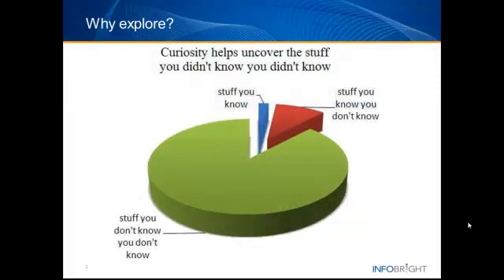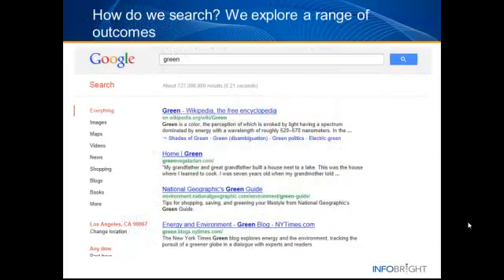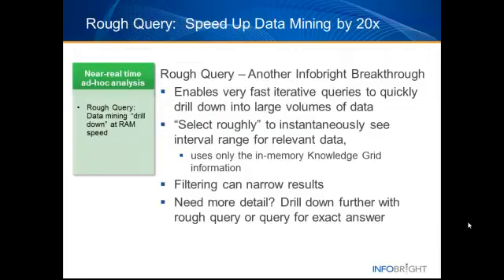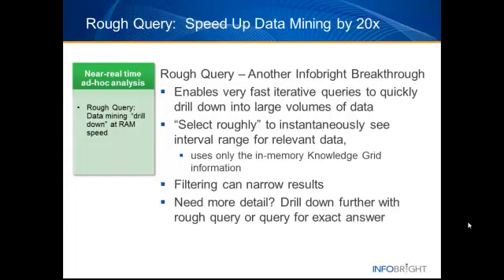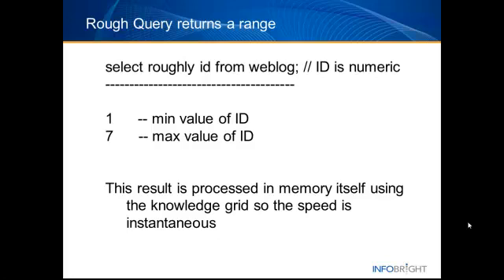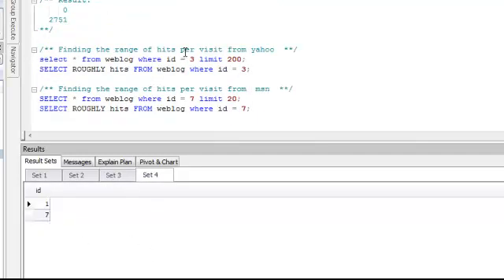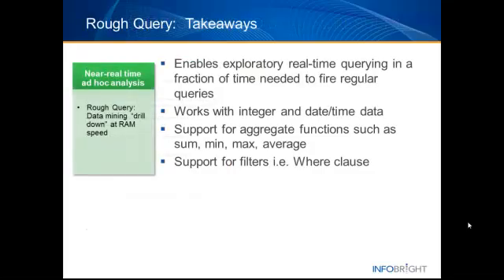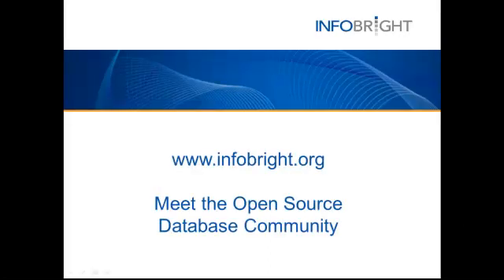Rough Query with Infobright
Rough Query enables the exploratory or "investigative" analytics for real-time querying so it can be used in an iterative process in big data.